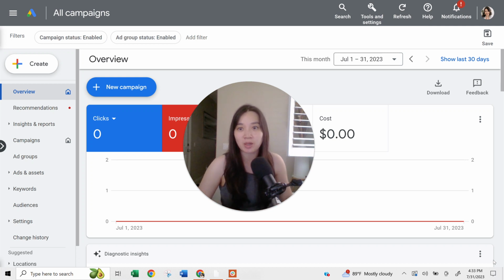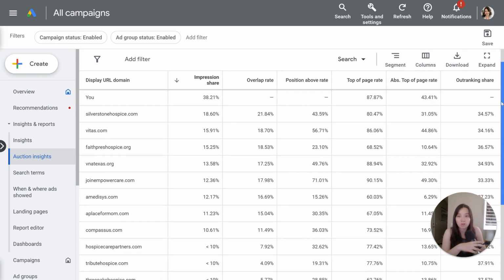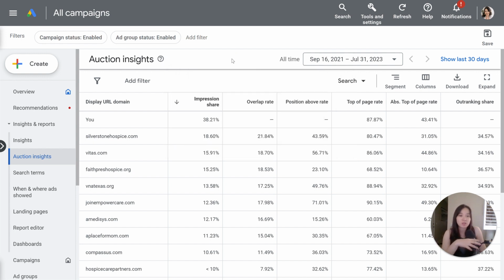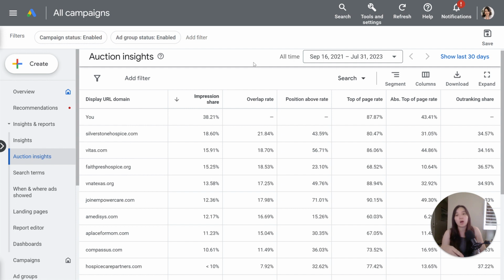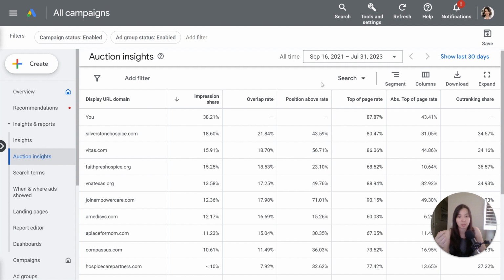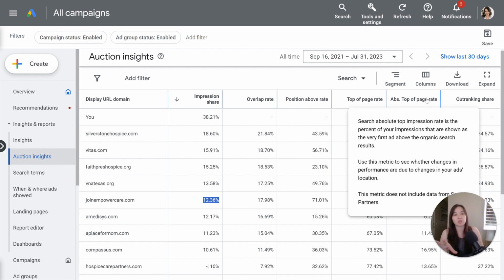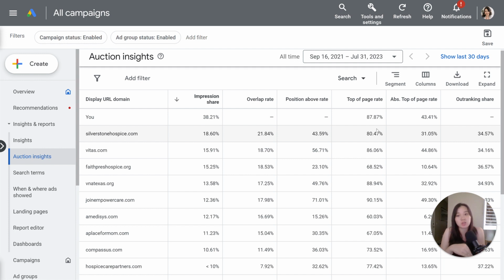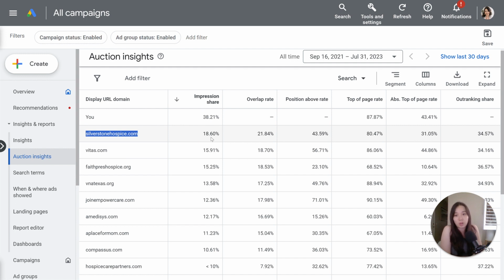Understanding the Google Ads Auction Insights Report [Walkthrough]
In this video, I will guide you through the Google Ads Auction Insights Report!

This report allow you to see the competitors who are bidding in the same auctions as you. While you can't see their actual performance metrics, there is still valuable information you can gather from this report.